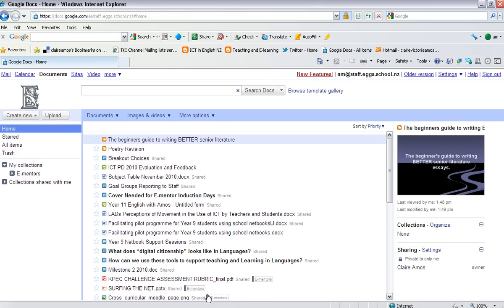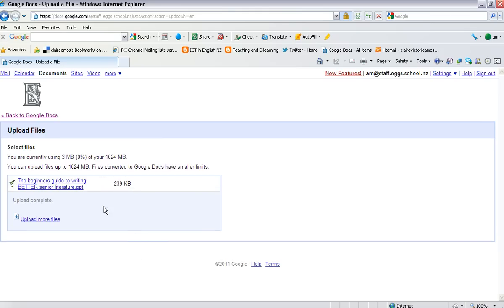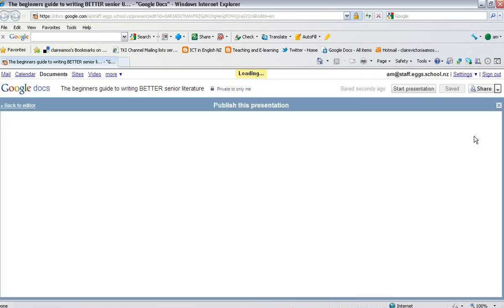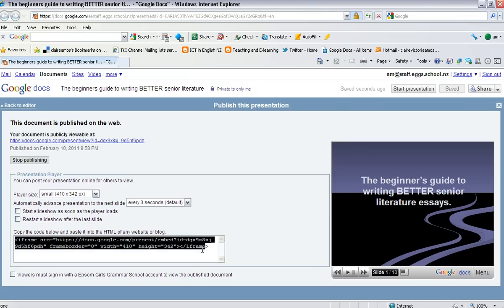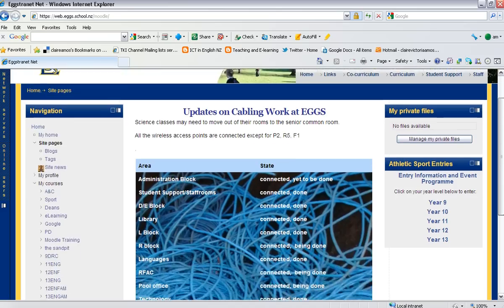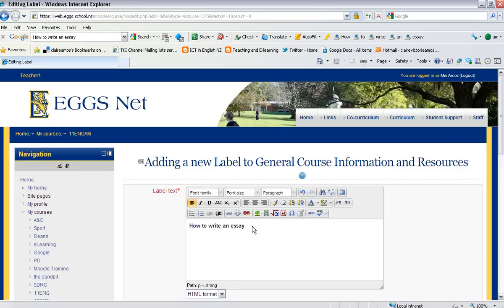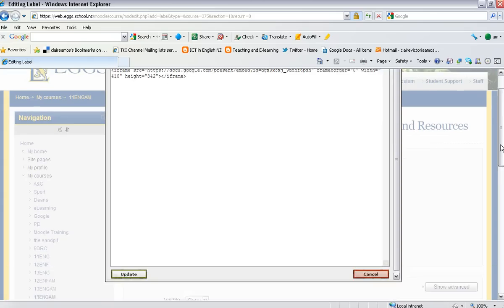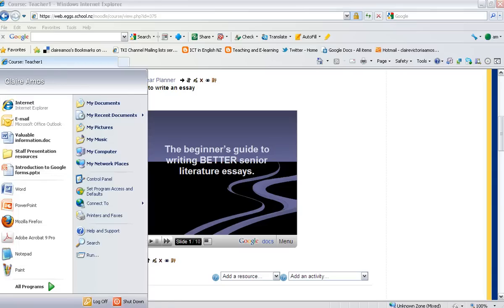How to embed a PPT into Moodle using Google Docs!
Teaching and elearning: How to embed a PPT into Moodle using Google Docs!